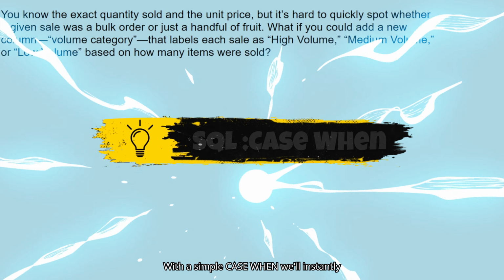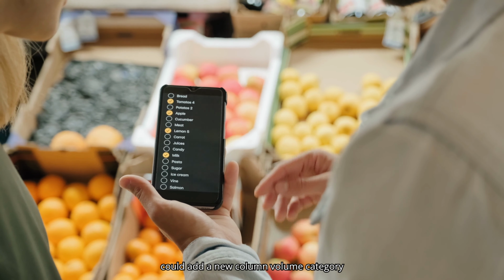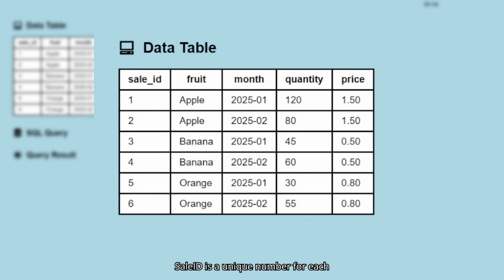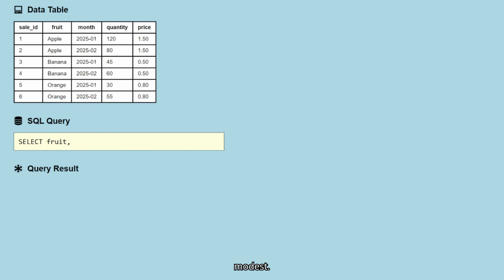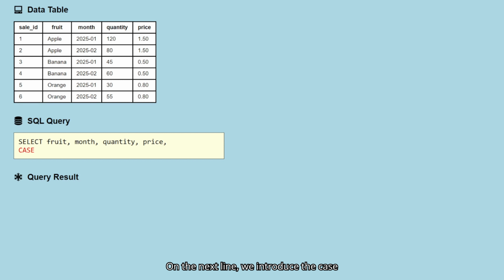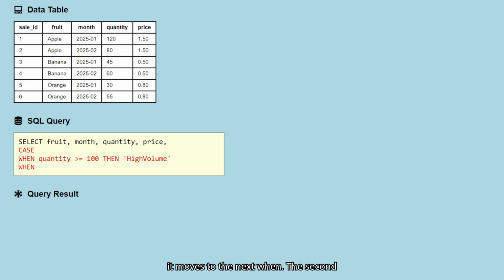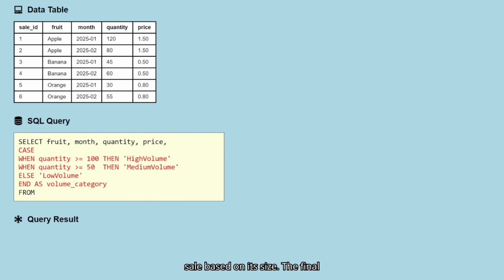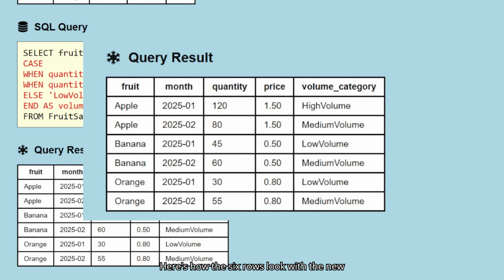Master SQL CASE WHEN & IF ELSE – Conditional Logic for Interview Success!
This video will help you understand how to use CASE WHEN and IF ELSE statements in SQL. Learn how to apply conditional logic in queries to solve real-world problems and confidently tackle related interview questions and assignments.